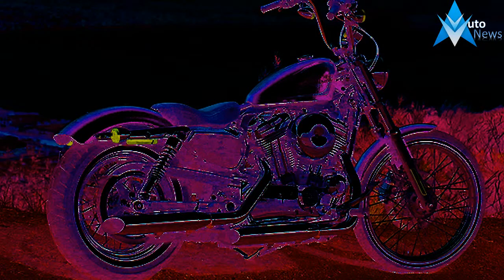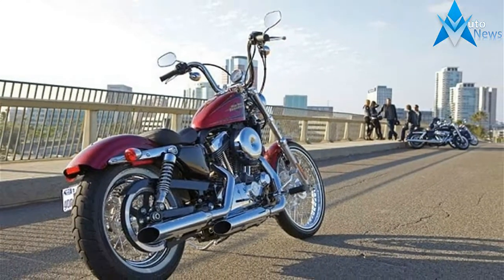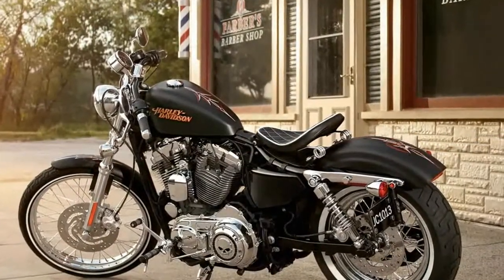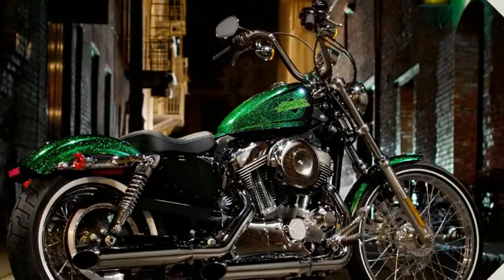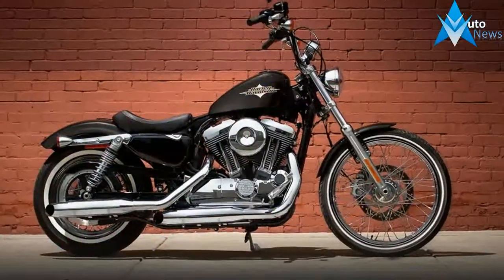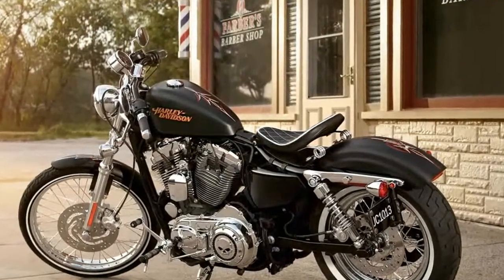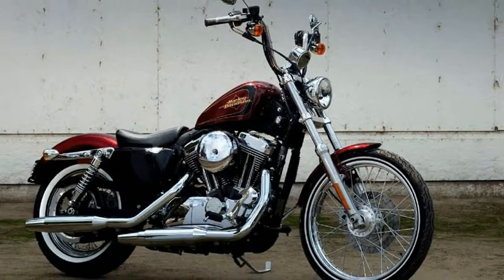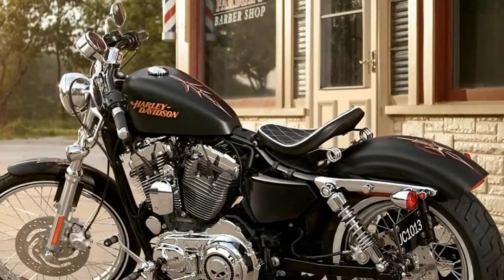[WOW AMAZING] Harley Davidson 72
WOW AMAZING Harley Davidson 72 - As soon as Harley rolled out this pretty little redhead, I knew I had to ride it. You see, back in the day, I rode—or more accurately, performed roadside repairs on—a crazy Scandinavian-style hardtail Sportster chopper. I’m talking about a terrifyingly noodley 12-inch-over springer variety. My ill-mannered beast was much more of a ’70s-style build rather than the ’60s California custom-chopper vibe Harley is going for in the new 72 (not named for a year like the 48 Sporty was, but rather Highway 72—cruising-icon Whittier Boulevard in Southern California). Different beasts, but borne of a similar mindset of expression and individualism that spawned its own subculture.

$11,099